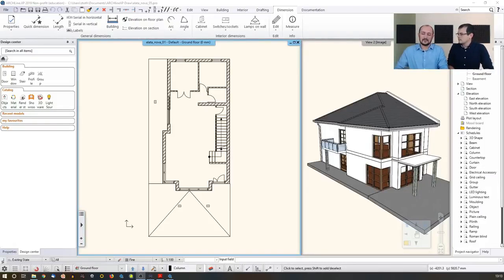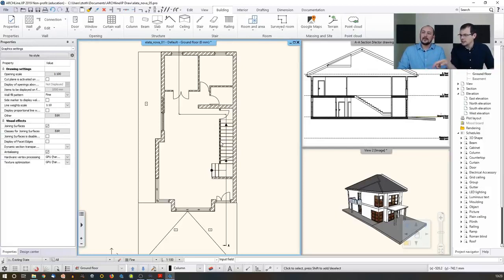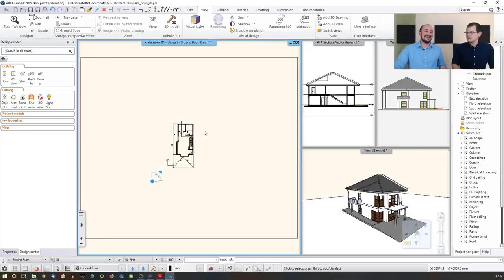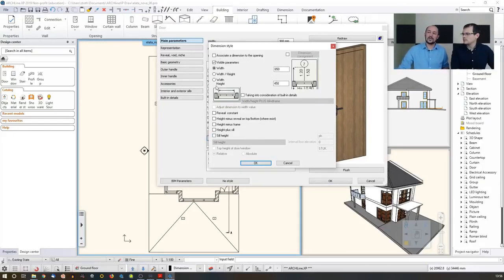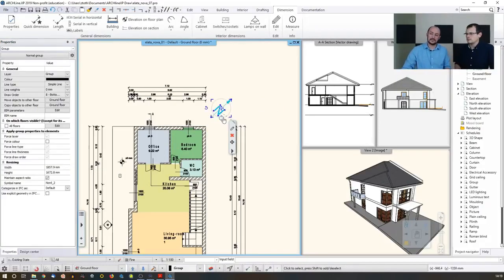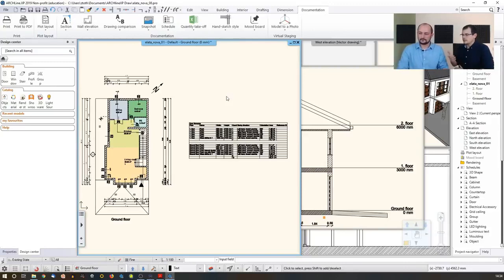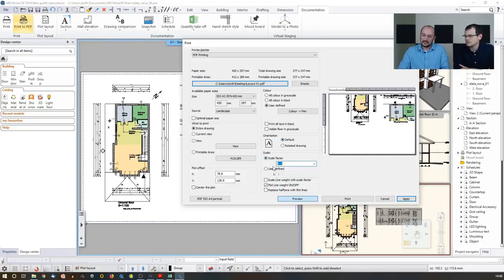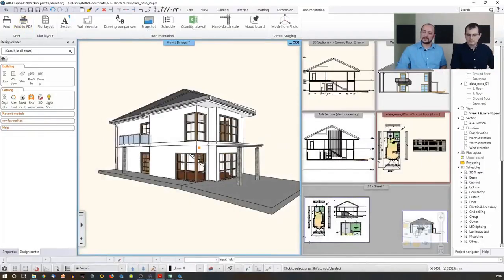ARCHLine.XP: From Start to Finish - Part #2 Documentation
Learn how to use ARCHLine.XP for your architectural projects. In this episode we look at the tools you can use to create documentation.